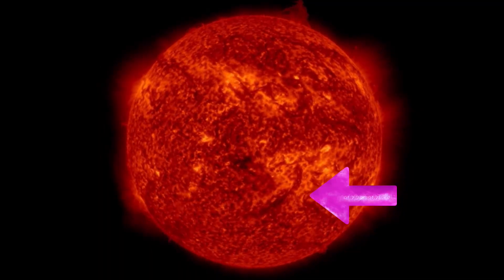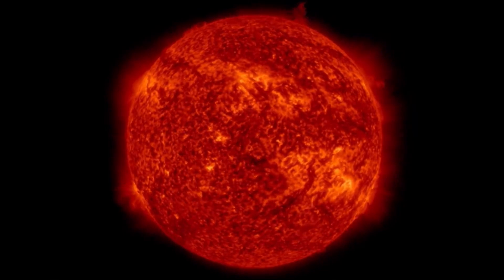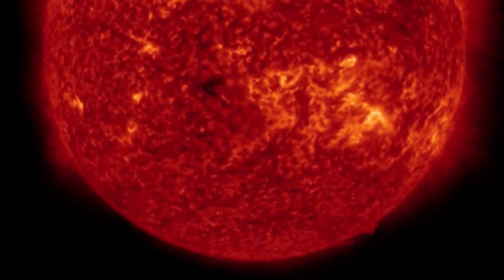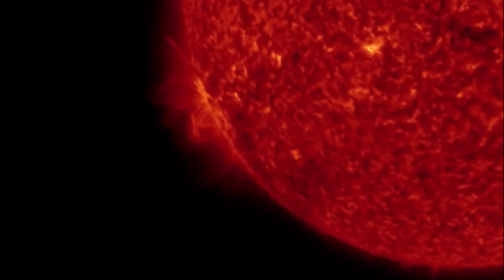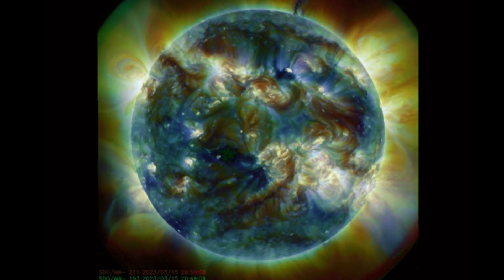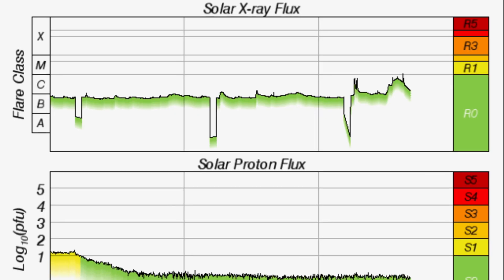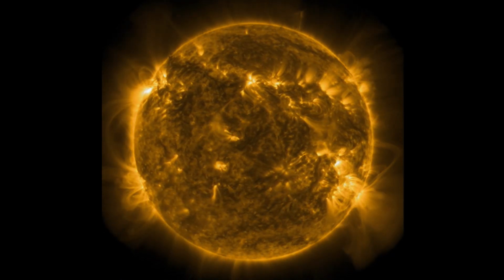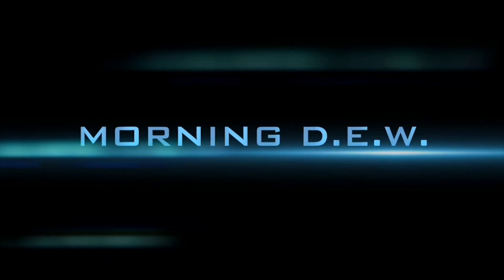HUGE Filament ERUPTION and Solar Flares From ACTIVE Cresting Sunspot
March 17 2023

Observations from Solar Dynamics Observatory’s website.
Large plasma Filament eruption also Active cresting sunspot region
Producing near M Class Solar flares!